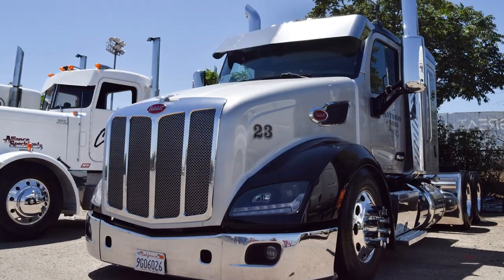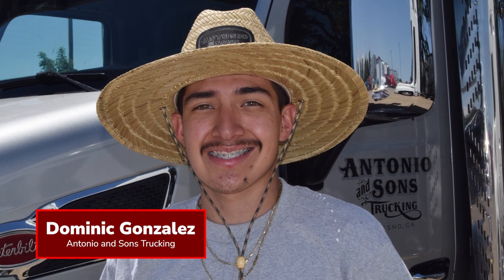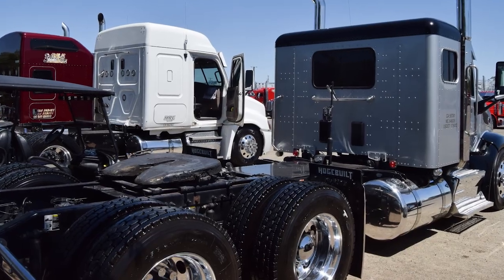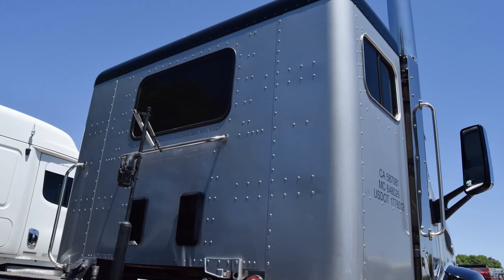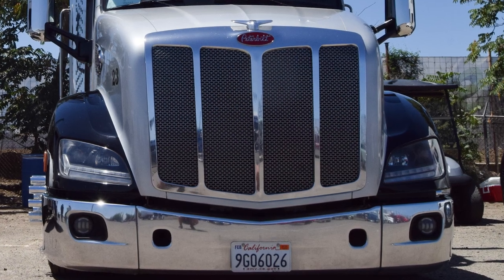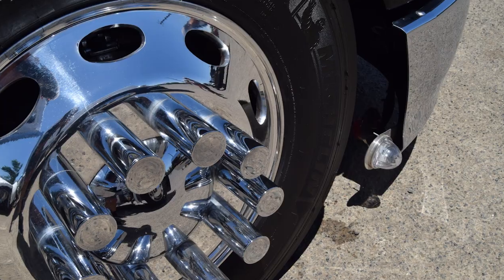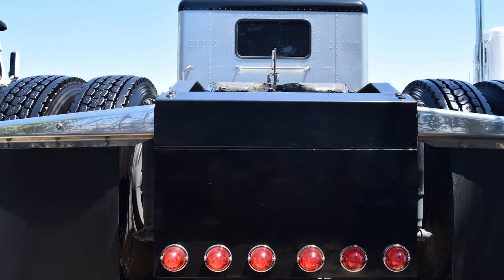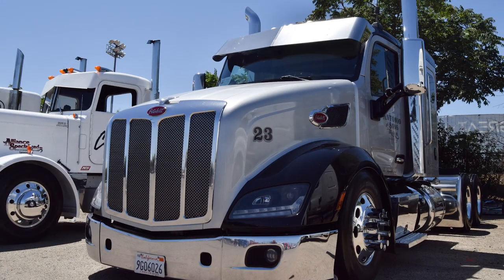Cali small fleet goes aero with custom 2016 Peterbilt 579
This is the first aerodynamic truck the Antonio & Sons small fleet ever purchased -- bought in 2020 used, the 2016 Peterbilt 579 isn't super-flashy but bears the distinctive silver-and-black scheme of the Fresno, California-headquartered almond hauler. Dominic Gonzalez, one among two sons of fleet owner Antonio Gonzalez involved in the business, showed the rig at the second annual A.J. Soza Memorial Truck in Show in Merced, California, in June 2022.

With a 13-speed transmission and 550-hp Cummins engine, the 579 is now outfitted with a steer-axle air ride kit to help cushion the rig's 230-inch wheelbase. The Gonzalez team has added aftermarket black-surround headlights as well as a bevy of bright parts and other lights up and down the frame and cab. "We just try to keep it looking good for our drivers," Dominic said.

The fleet pulls almonds and other commodities in "dry vans, flatbeds, hoppers and containers to [and from] the Port of Oakland," Dominic said. A lot of it is home-every-day, local work.

Dominic's father inherited the trucking trade from his own father, an owner-operator who passed too soon. Antonio went out trucking on his own then first in a 1983 International cabover, starting in the late 1990s, Dominic said. He bought an FLD afterward, and brought on a lifelong friend with his two-truck fleet. The seeds of the fleet's recent-history expansion were planted in 2003, when Antonio & Sons contracted with an almond company that remains a central customer to this day, with a bevy of owner-operator subhaulers who run for the company in the busiest season.

Since 2015, Dominic said, expansion of the asset business has entailed purchasing three to four trucks pretty much every year to where they are today, at 28 owned and operated assets.

Dominic and his mother, who retired from a nursing career to come aboard as the fleet grew to need a more robust back-office staff, both are involved in the office operations, as well as Dominic's brother. The whole family, essentially, has "all been slowly but surely helping out, he said.